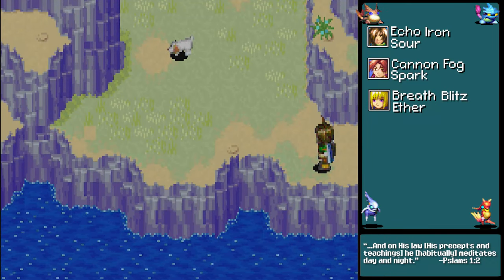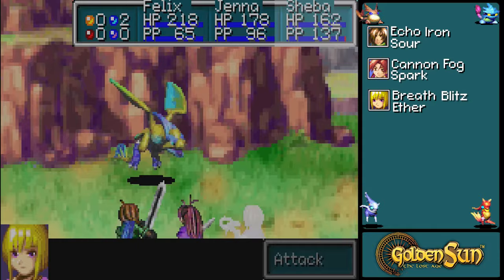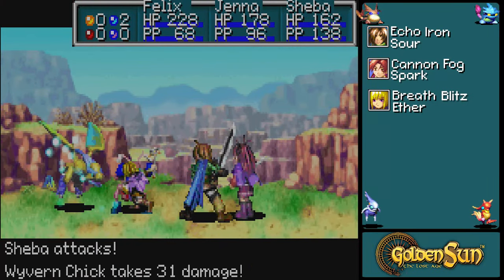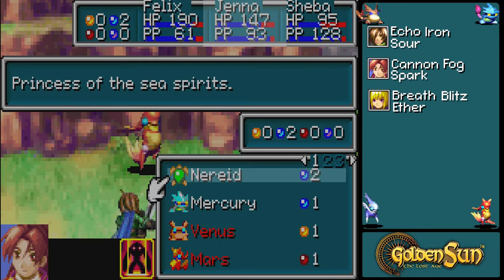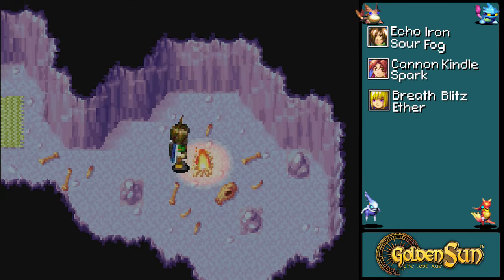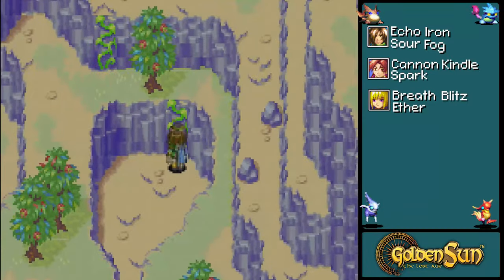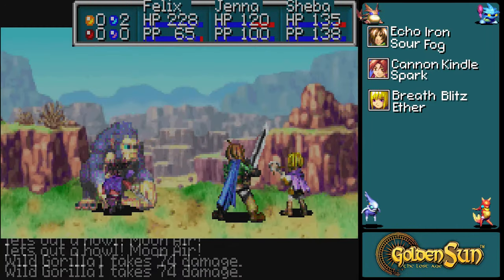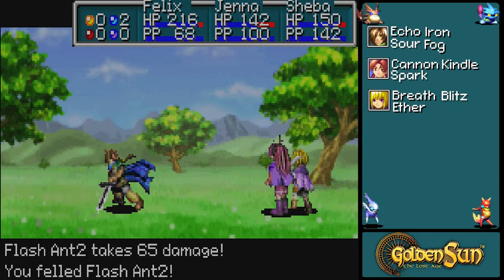Gondowan Cliffs [17] Golden Sun: The Lost Age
Hey everyone and welcome to Golden Sun: The Lost Age! We head through the cliffs and get ourselves a new Djinn.

Parler: @CrossGamer